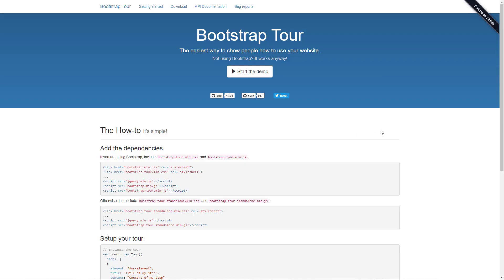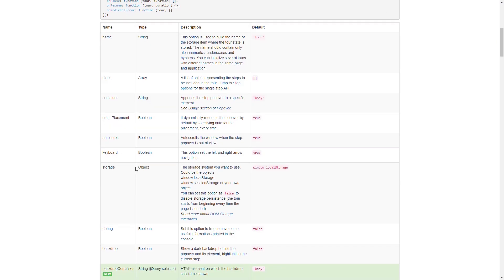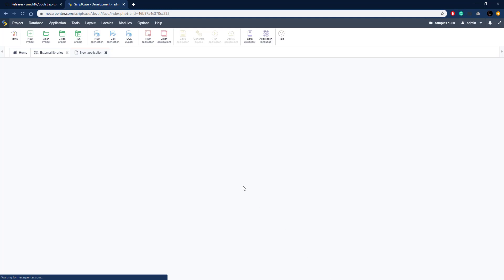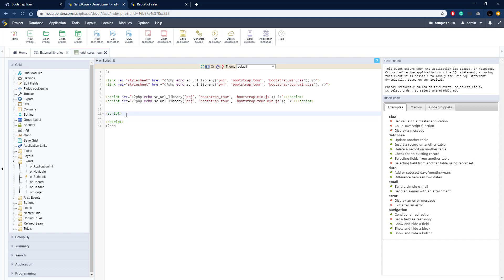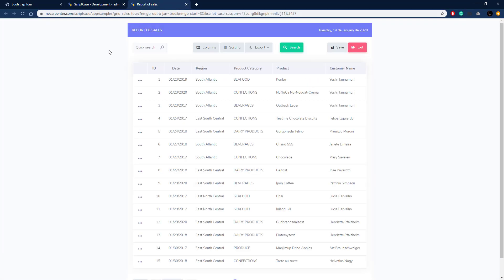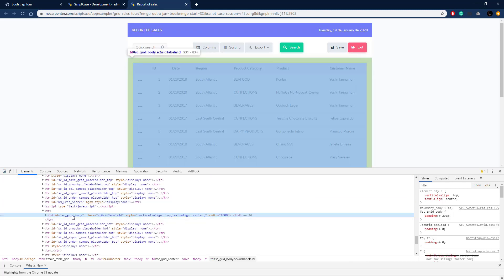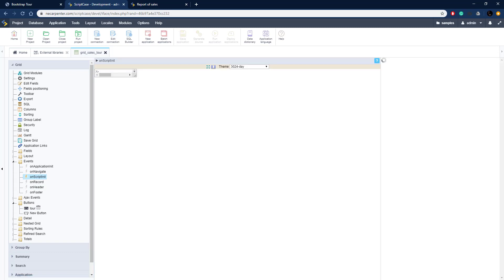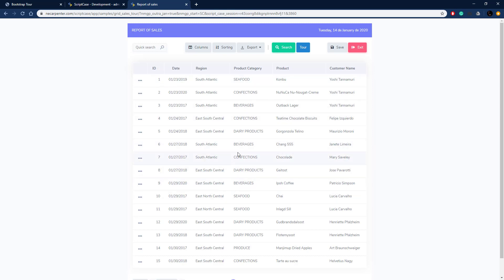Scriptcase - Bootstrap tour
The easiest way to show your users how to use your Scriptcase systems through delightful boxes.

Simply powerful.
1. Painless installation, install Scriptcase and start creating projects in a jiffy
2. Wherever, whenever, develop and deploy in your localhost/cloud or vise-versa
3. Out the cage, Scriptcase and its projects are compatible with the main databases, operative systems, browsers and hosting providers
4. Easy as ABC, Scriptcase is low code platform and turn web development uncomplicated and intuitive than ever.
5. Always Fresh, frequently upgrades are released including stunning features and components, so get ready take your projects to the next level
6. A Universe of possibilities, use the most impressive APIs and boost your sistem in a few steps you will be able to integrate Whatsapp, Mailing, SMS, Social Network authentication, recaptcha and more
7.Feel it, explore some SAMPLES and discover the main FEATURES
8. More than complete, an agile fast workspace is wating you or your tean including a DBA with diagrams, DB converter from spreadsheets, great code editor, system templates, and more.
9. Fast growing community from all over the world including large companies.